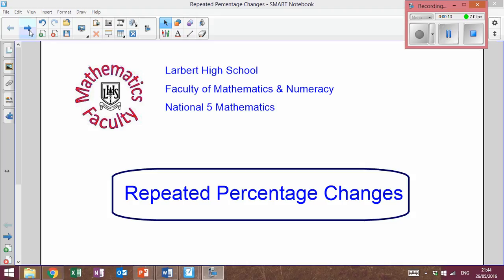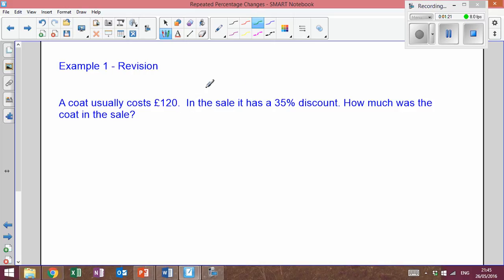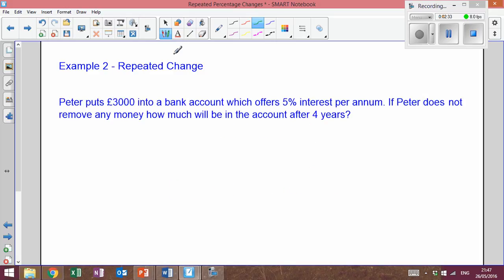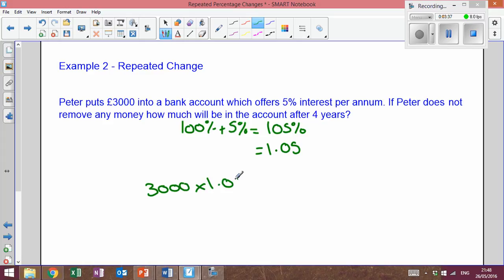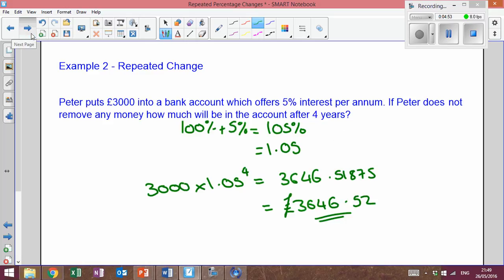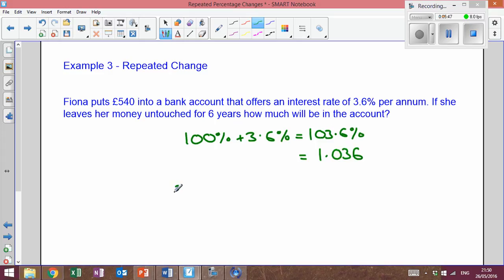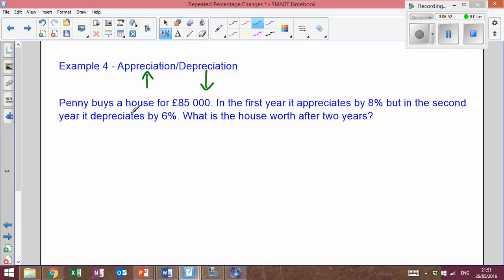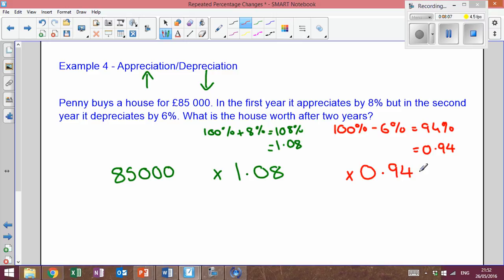Percentages 1 Repeated Percentage Changes